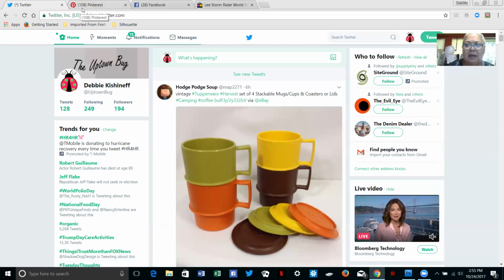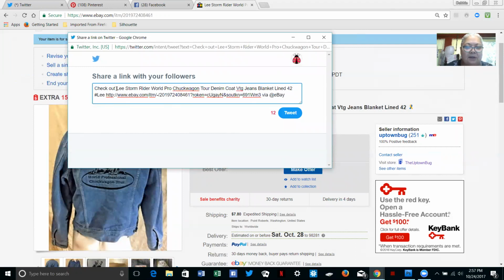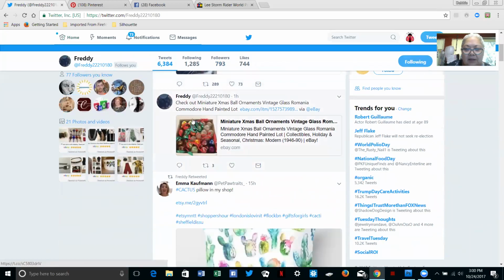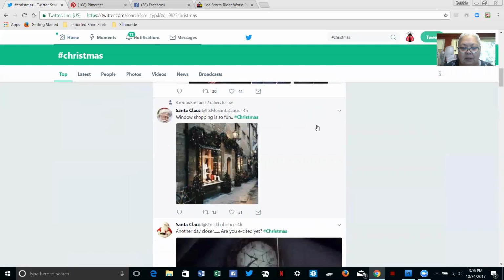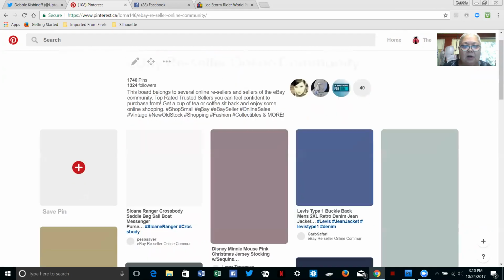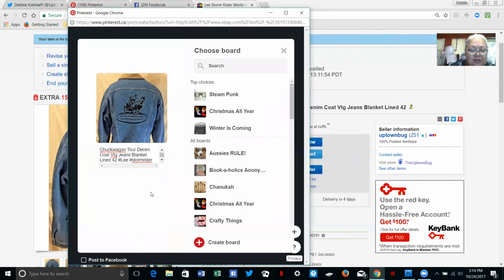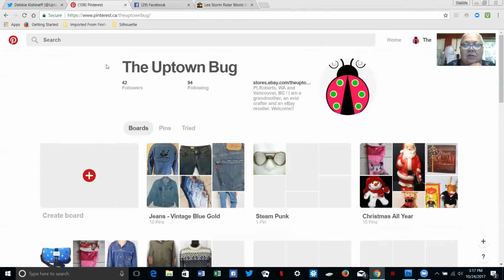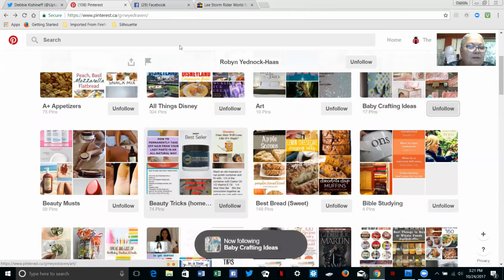Newbie Grandma explains Social Media for Clueless Beginners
This is VERY basic but will get you started on Twitter and Pinterest. Aimed at online Resellers